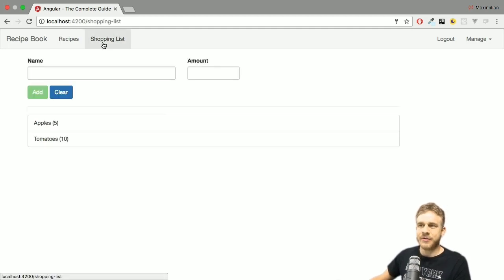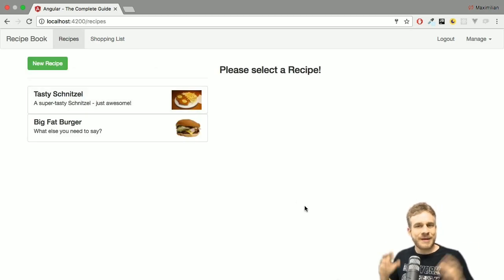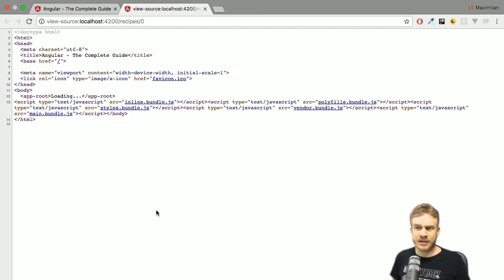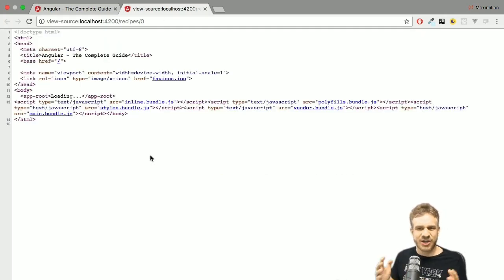What is Angular? #2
Angular is a framework which allows you to create reactive, single page applications. This sounds great, but what exactly does it mean?
A Single Page Application (SPA) is an application like the one shown here the project we're going to build throughout the course. You can navigate around and in the URL,
you can see that we seem to visit different pages, but in the end, our page never changes.
It's only one HTML file and a bunch of JavaScript code we got from the server and everything which you see here, every change, is rendered in the browser.
Now, why is that awesome?
- It gives the user a very reactive user experience (UX).
- JavaScript is much faster than having to reach out to a server for every page change and for every new piece of data you want to display. Therefore, this approach allows you to create web applications which look and feel almost like mobile applications; very fast! Everything happens instantly.
If you do need some data from a server, you simply load it in the background so that the user never leaves this experience of having a reactive web application to use.
So every click I do here simply changes this one single page we're using; this one HTML page. So, how is this done?
Well, JavaScript changes the DOM, changes whatever is displayed here (in the browser), by changing the HTML code during runtime (so to say). That is why you never see the refresh icon on the top-left spin; because we're only changing the currently-loaded page. You can even see that if you inspect the source code of a page like this.
That is the HTML file and as you can see, it doesn't seem to contain the content you are seeing on this page.
We only have one single HTML element which doesn't seem to be a built-in one (a native one), but that's Angular doing its job.
Throughout the course, you're going to learn exactly what happens here and how Angular does this job.